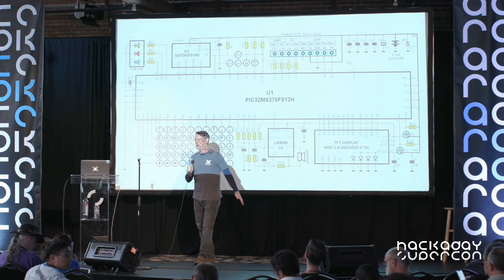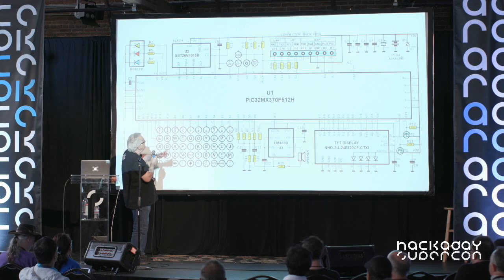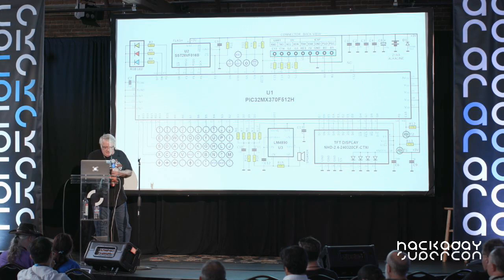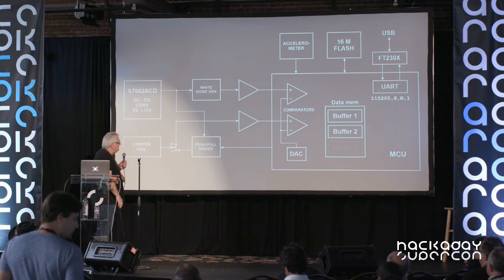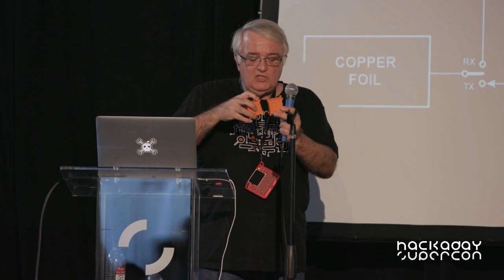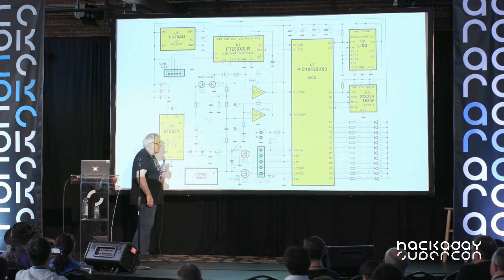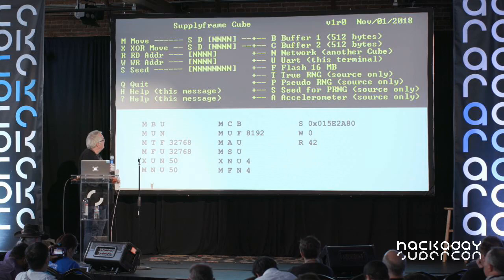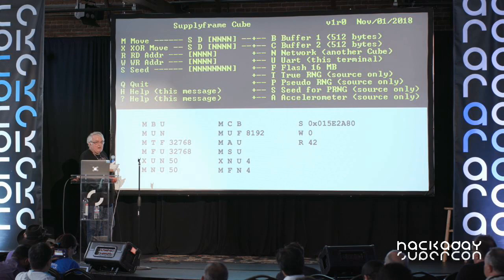Hackaday Supercon - Voja Antonic : All About the Supercon Badge Hardware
Voja Antonic is a veteran hardware designer who is well known for creating the Galaksija personal computer -- Yugoslavia's first personal computer which sold over 8,000 kits. Since then he has spent his career designing embedded systems. He designed several Hackaday conference badges, including the BASIC retrocomputing badge for this Supercon. He also designed "The CUBE", a capacitively coupled encryption device which he discusses during this talk.

The greatest gathering of hardware hackers, builders, engineers and enthusiasts on the planet returns. Streaming Live talks from our 'Main Stage' in Pasadena, CA.